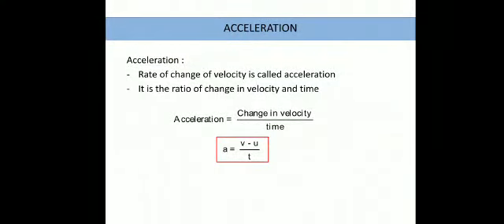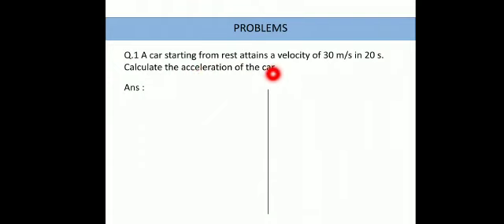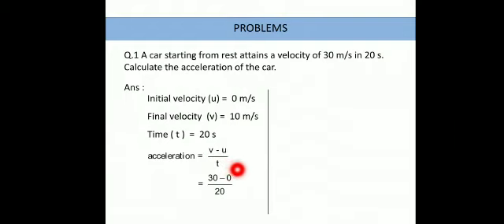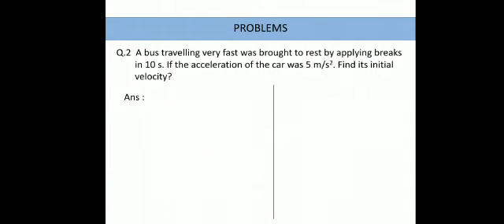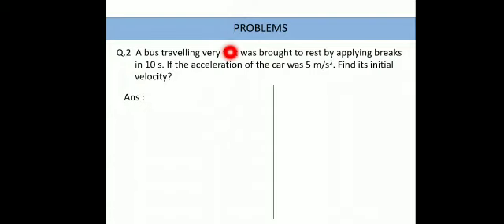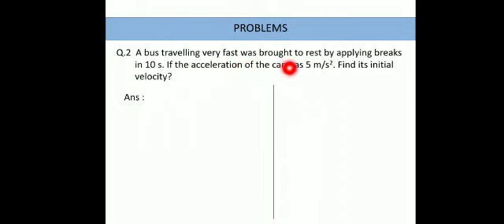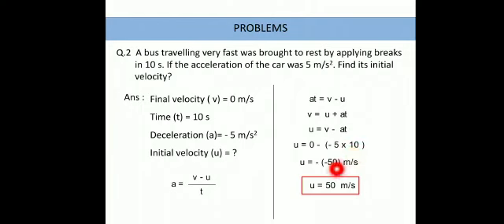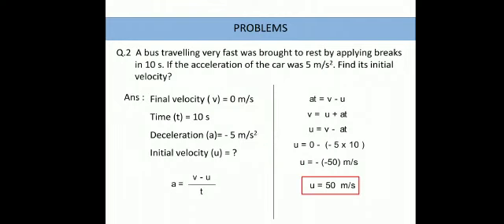Motion class 9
Numerical problems based on acceleration.